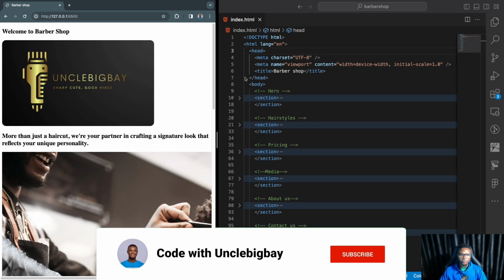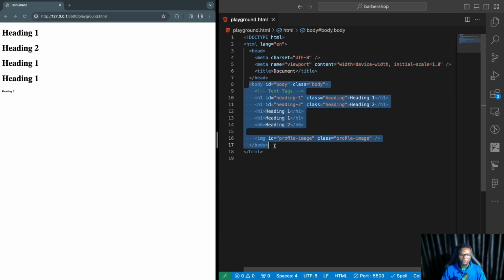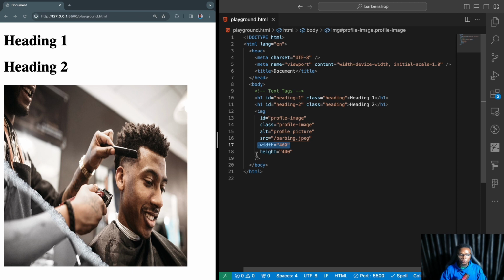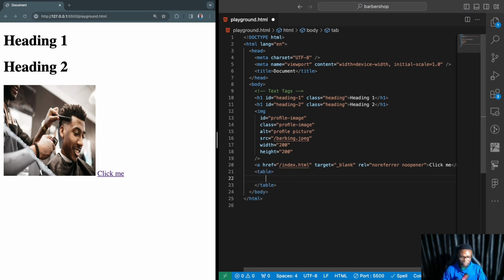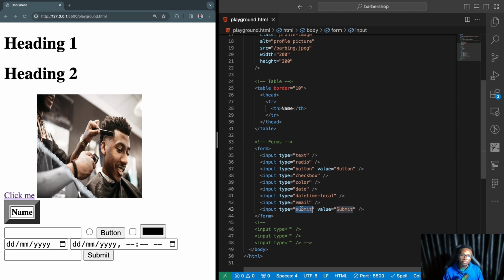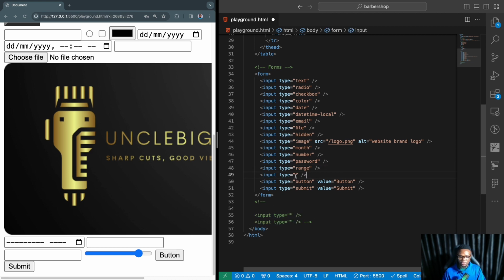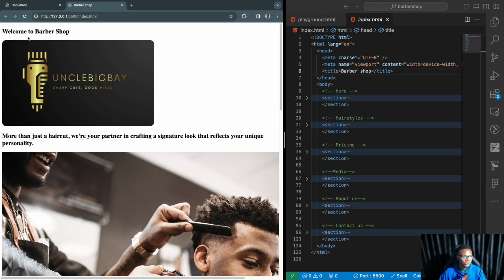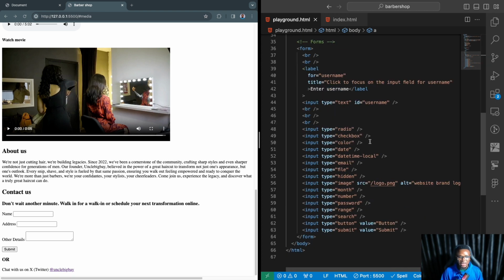HTML Elements and their Attributes for Beginners | A Step-by-Step HTML tutorial for beginners 2024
In this video, you'll learn more about the HTML tags and their attributes, and at the end of this video, we'll implement a goto section functionality to our Barbershop website project.

Watch the introduction to HTML, where we started building the barbershop project using HTML fundamental tags

Chapters
00:00:00 Introduction
00:05:18 id attribute
00:06:46 class attribute
00:10:05 alt attribute (img tag)
00:12:07 src attribute (img tag)
00:14:28 absolute and relative paths (img src url)
00:17:07 width attribute
00:17:12 height attribute
00:18:44 href attribute (a/anchor tag)
00:22:49 target attribute (a/anchor tag)
00:24:44 rel attribute (a/anchor tag)
00:27:17 border attribute (table tag)
00:29:18 type attribute (input tag)
00:51:55 title attribute
00:48:12 combining label and id attributes for input tag focus functionality
00:53:57 Goto section implementation
01:02:44 Link states
01:03:20 Assignment
01:04:28 Outro
01:04:33 Assignment Link and January evaluation sheet

Let's learn and build something amazing together in 2024! ✨

Join the Unclebigbay and Friends community on